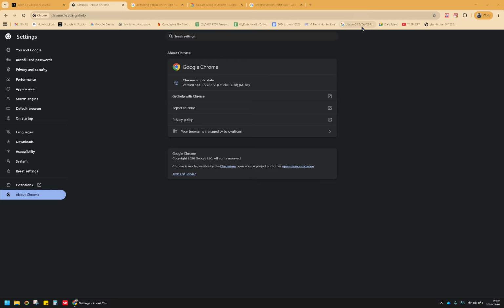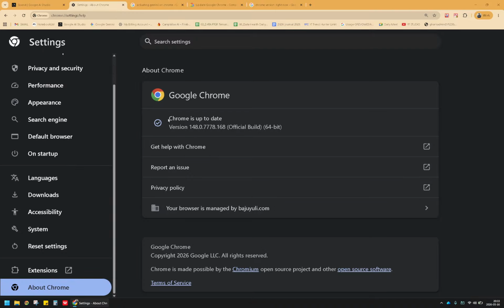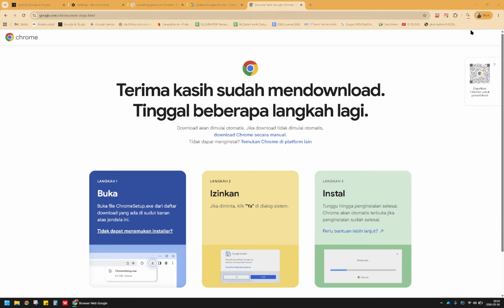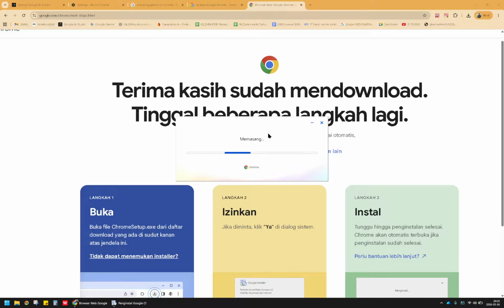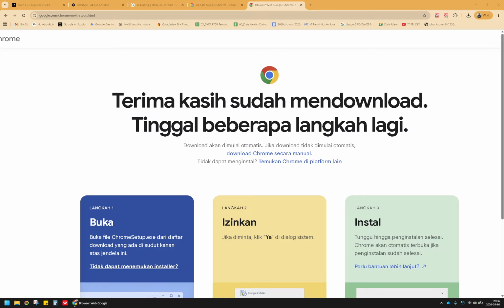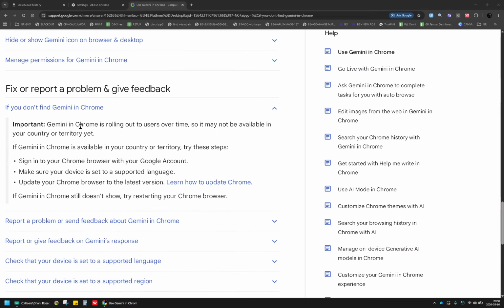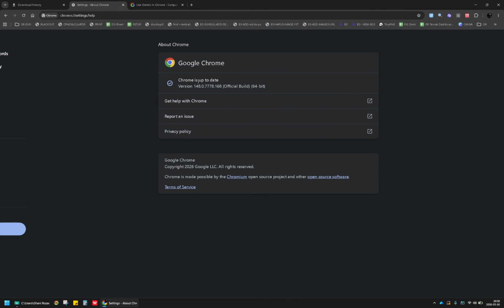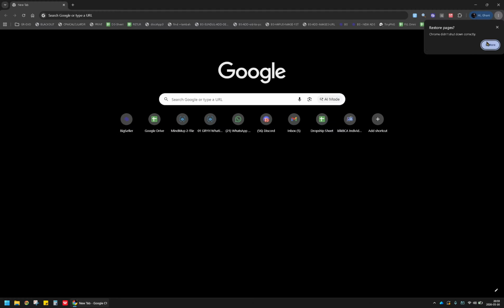ASK GEMINI is MISSING! Google Chrome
If you are trying to use the new Gemini side panel features on your Google Chrome browser but the "Ask Gemini" button or icon is completely missing, you are not alone. Even if your browser says it is up to date, you might notice the feature works perfectly fine on your desktop PC but refuses to show up on your laptop or secondary devices.

Trying to force an update by reinstalling, downloading the latest installer from the official Google website, or completely killing the browser process via Task Manager often results in no changes. The real issue typically lies in how Google handles feature rollouts rather than an issue with your specific installation or regional availability constraints.

According to official support documentation, Gemini in Chrome is rolling out to users gradually over time. This means certain features are account-dependent or device-dependent during the phase-out period, even if your region is fully supported. Forcing an uninstallation is highly discouraged as it risks deleting your user profiles, extensions, and local browser data without actually solving the rollout delay.